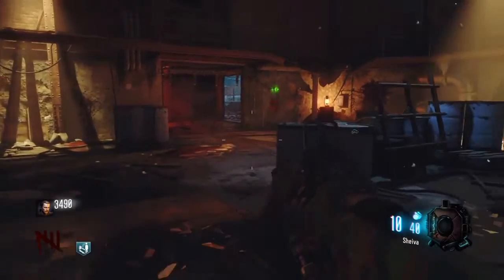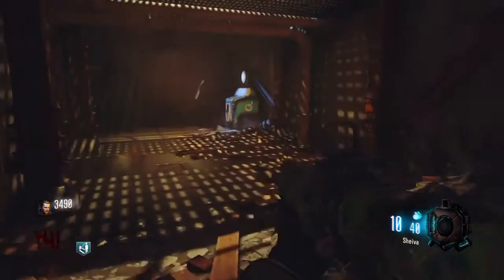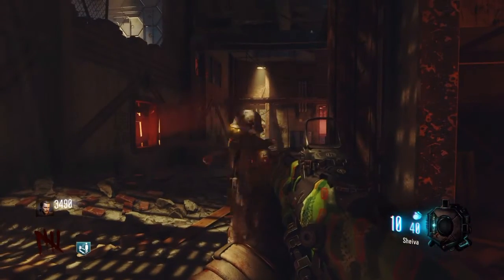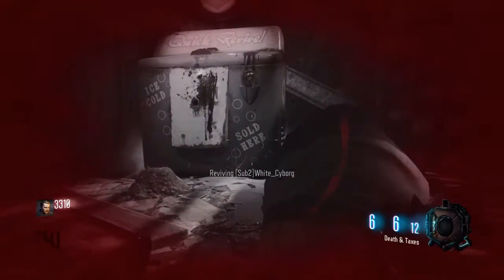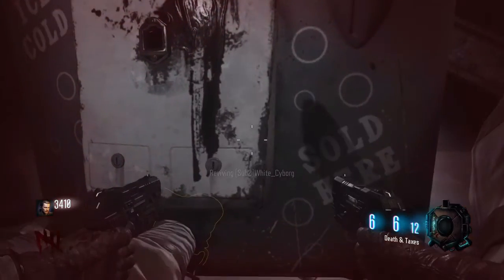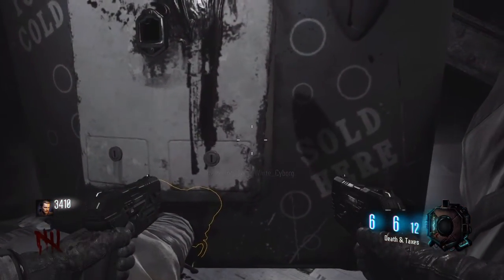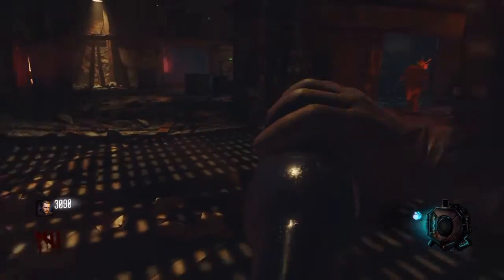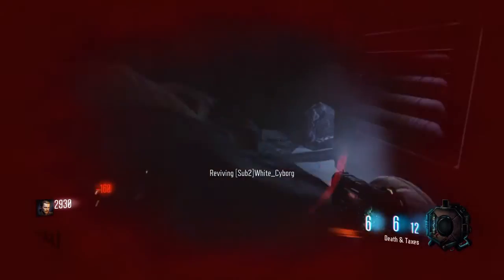Black ops 3 pile up glitch The Giant